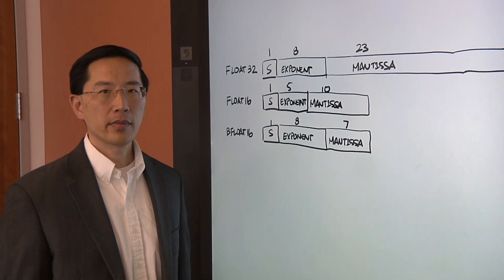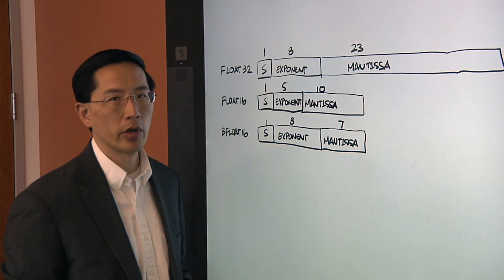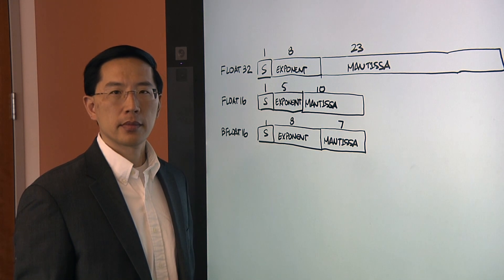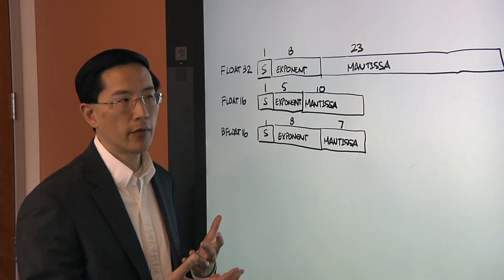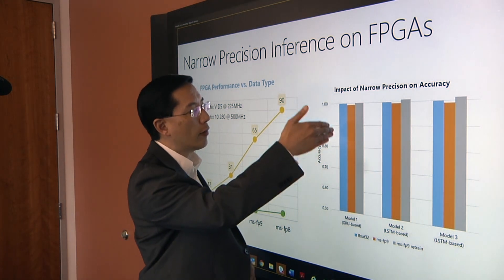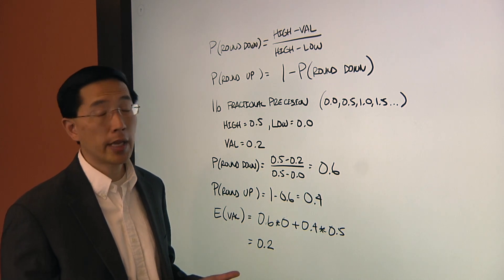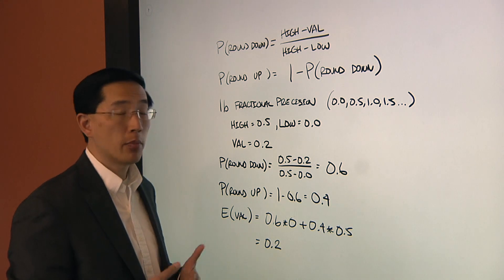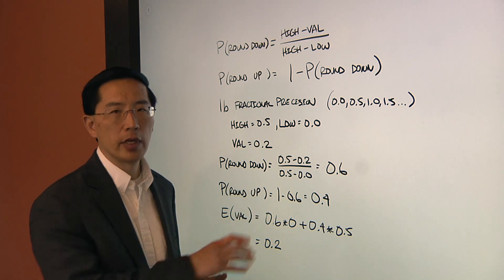Making Better Use Of Memory In AI Applications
Steven Woo, Rambus fellow and distinguished inventor, talks about using number formats to extend memory bandwidth, what the impact can be on fractional precision, how modifications of precision can play into that without sacrificing accuracy, and what role stochastic rounding can play.